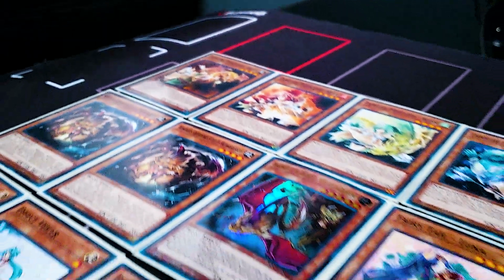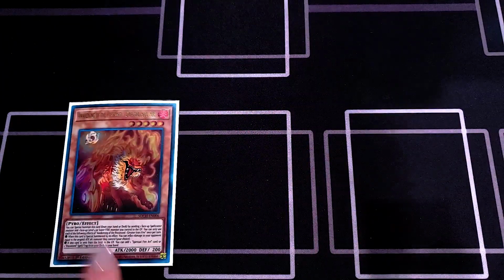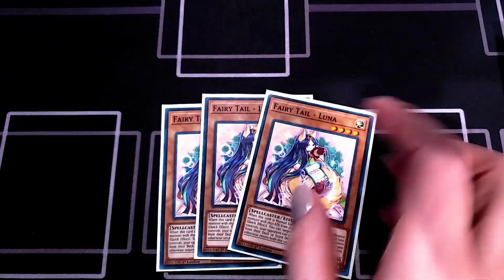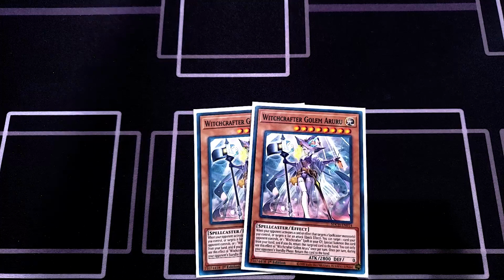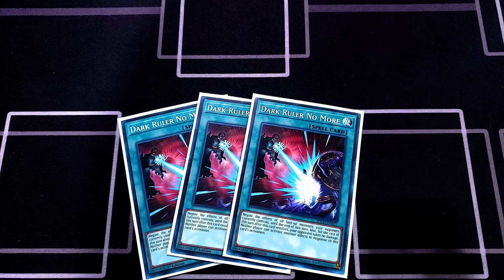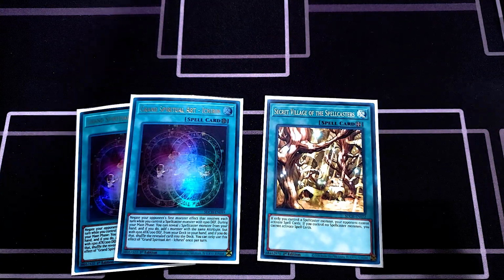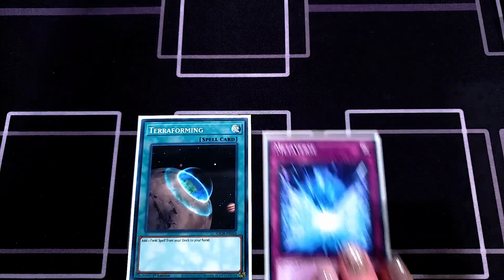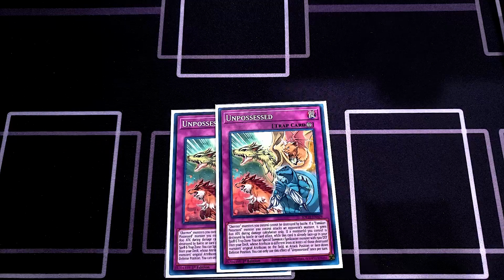Familiar Possessed Deck Profile for your Yugioh Deck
Deck profile featuring the Familiar-Possessed archetype from three Yugioh Spirit Charmers: Structure Deck boxes for just $30.

Just a married couple with a Yu-Gi-Oh! channel, an addiction for opening packs, epic pulls, collecting, dueling and deck profiles treading through a world of spells, traps, monsters, and 0.01% women.